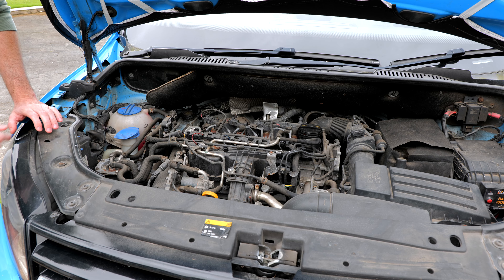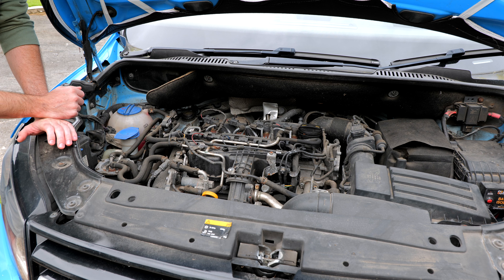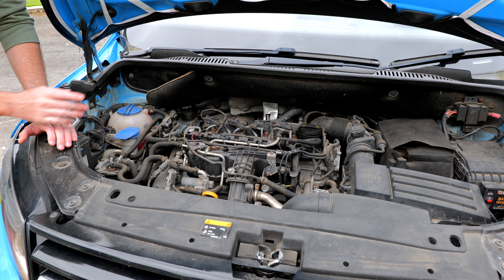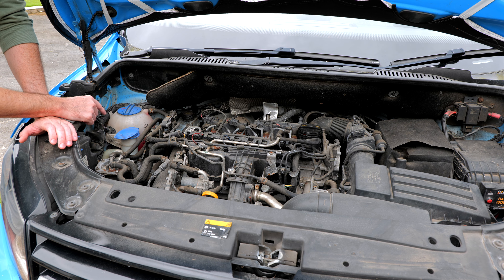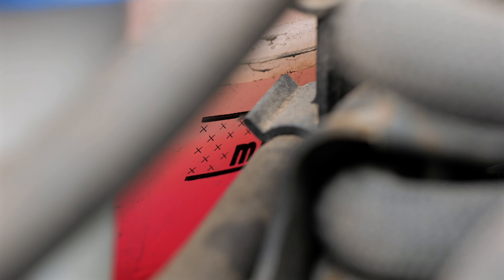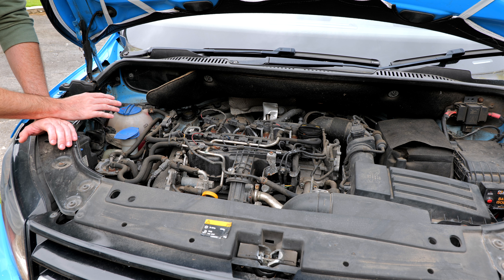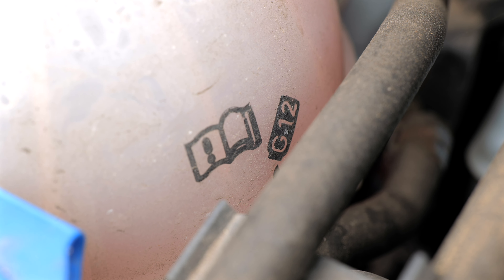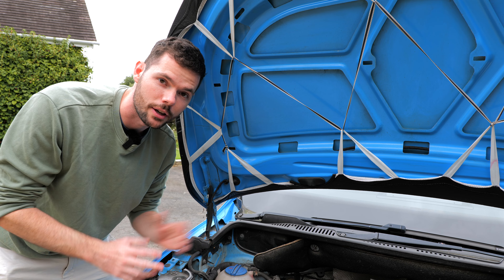How to Check your Car's Coolant Level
SuperFOIL Foil Insulation
FLYMAX White Paint Pen
Trim Fix
Recycled Bottle Insulation
Dehumidifier Bag